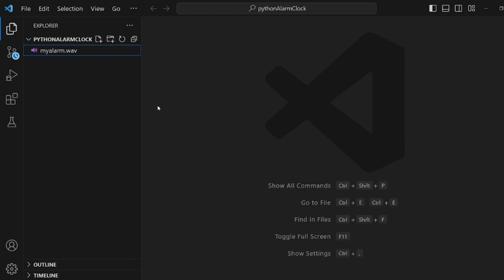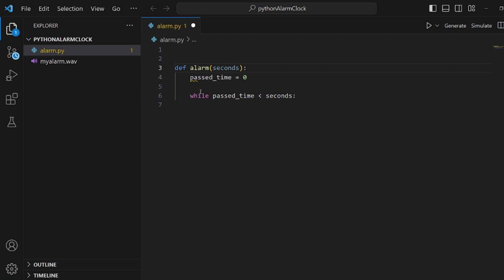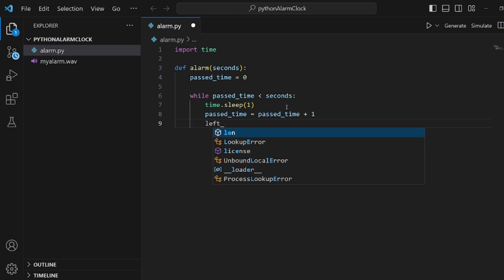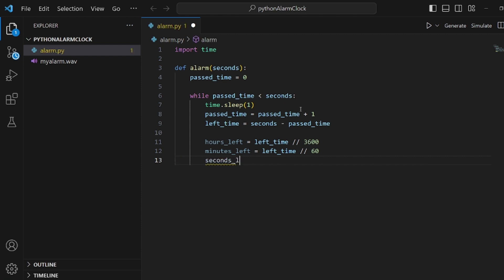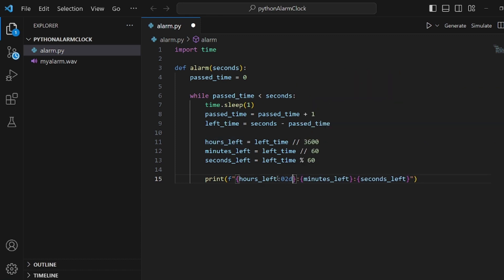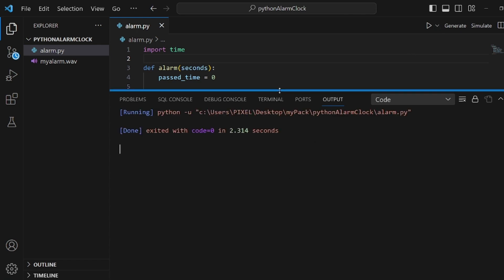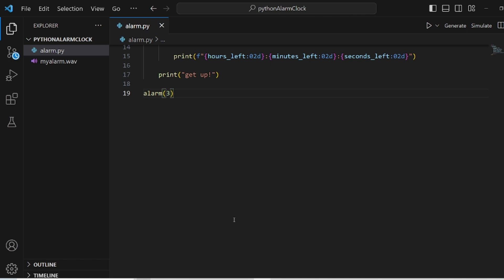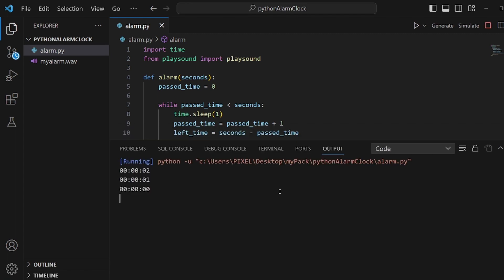How To Create A Python Alarm With Sound Notification (Full Tutorial)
Wake up or get alerted with style by creating a sound alarm in Python. Our Python sound alarm tutorial provides you with the knowledge and steps to make an alarm with sound in Python. Whether you need a personal alarm clock or sound notifications for specific events, this guide has you covered.

Explore a hands-on Python alarm clock with sound example to see these concepts in action. With our step-by-step guide to creating a sound alarm in Python, you'll be well-equipped to add sound alerts to your Python applications.

Easily customize sound alarms to suit your preferences and needs. Our guide covers everything from adding sound to alarms in Python to creating Python sound alerts for alarms. These sound notifications can be tailored to meet your specific requirements.

Never miss a deadline or a reminder again, and wake up or get notified with the pleasant sounds of your choice. Start building your Python alarm with audio notification today and experience a more personalized and engaging way to manage your tasks and events.